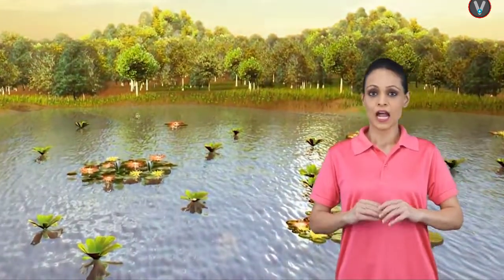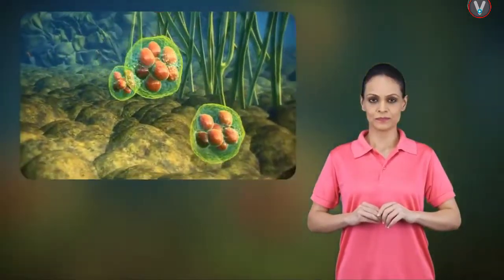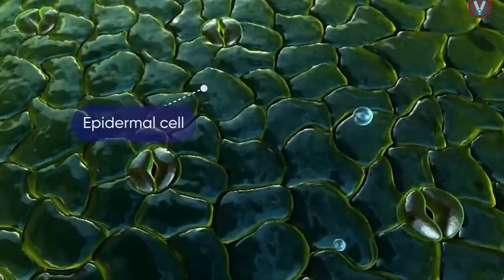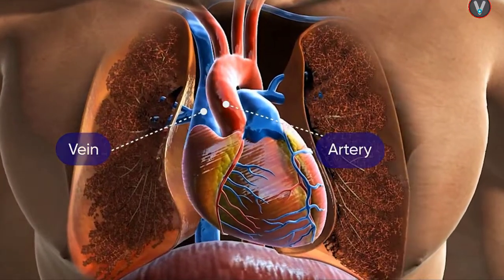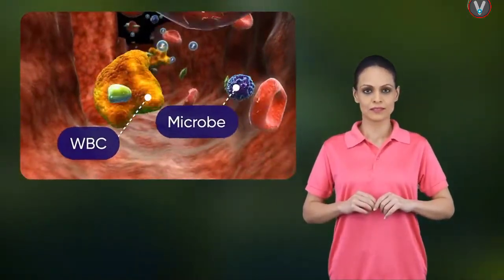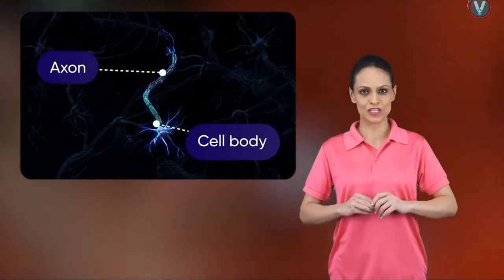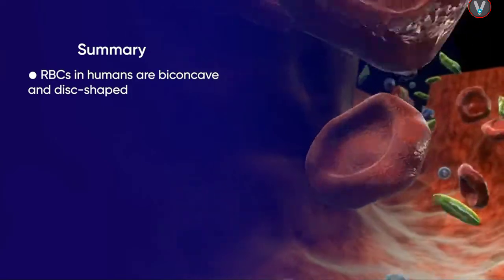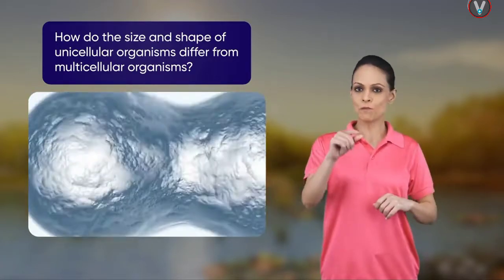Cell form and Detailed Structure of Cell || Cell Internal structure Animation 3D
🔥Important Videos Links 🔥

Human cell
Human cell working function
how cells works

Note : the credit of this video  goes to Embibe